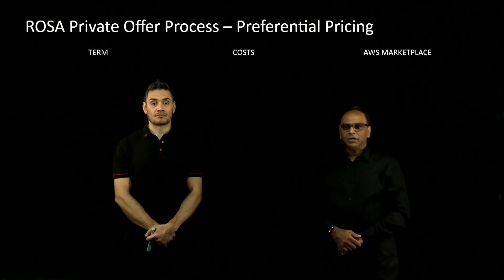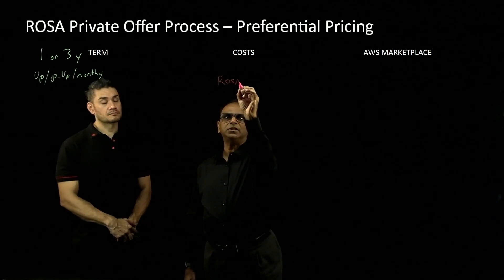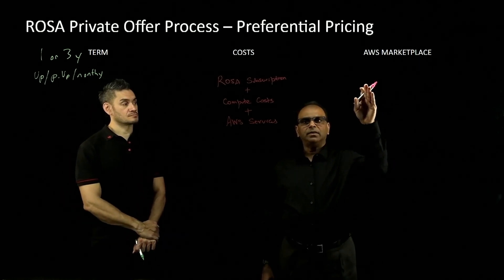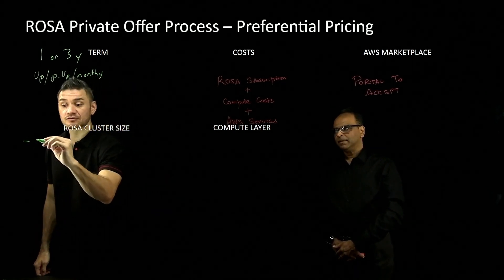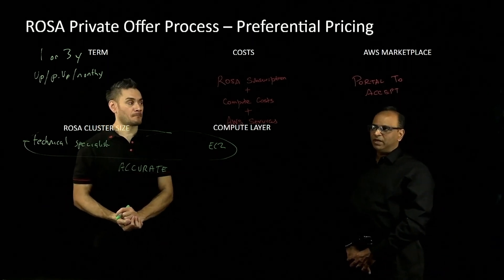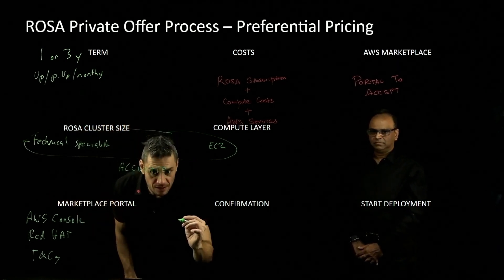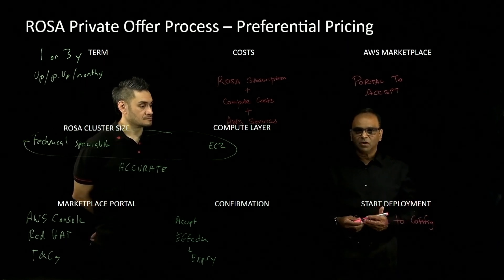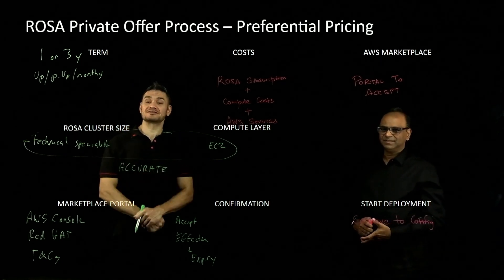ROSA Private Offers | Amazon Web Services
Customers can purchase ROSA through one of two options 1. From the AWS console 2. Private Offer. This video examines the process to get a private offer for ROSA service. A private offer is based upon the commitment an end user can make based on a period of 1 & 3 years. This commitment enables them to secure preferential pricing for the ROSA subscription only.